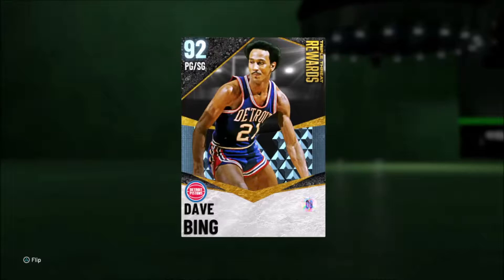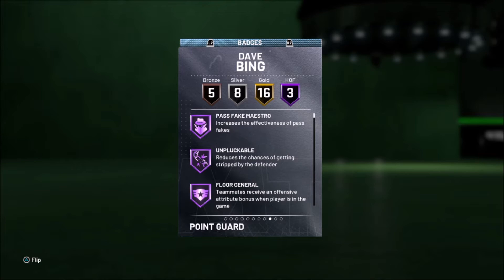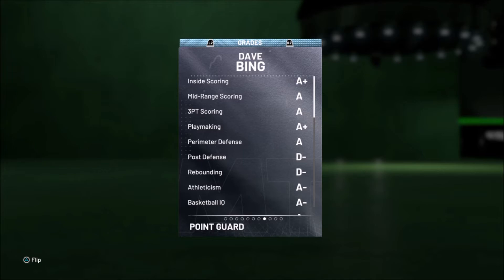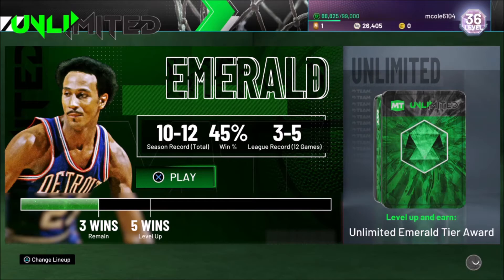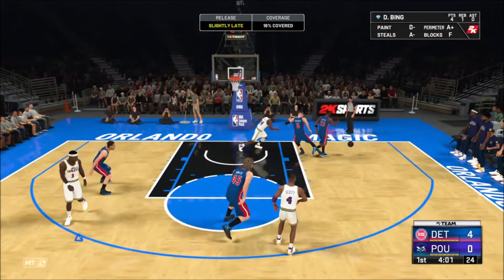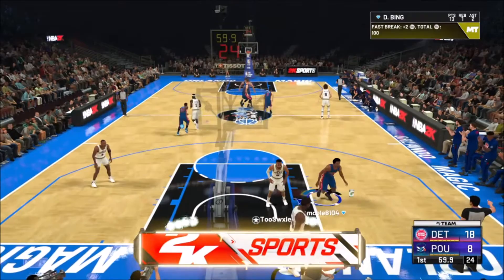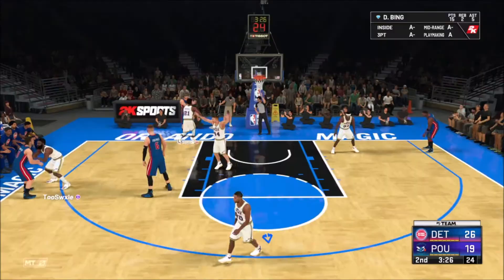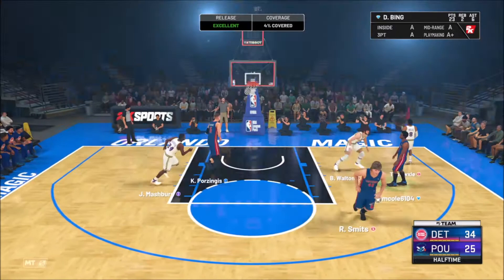NBA2K21 Diamond Dave Bing Gameplay!